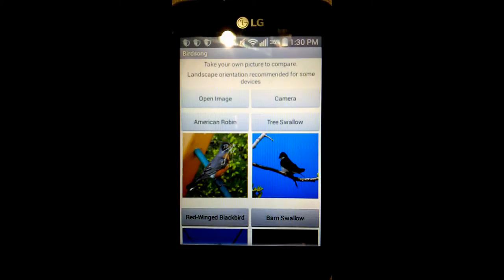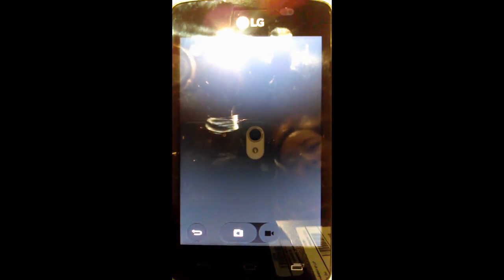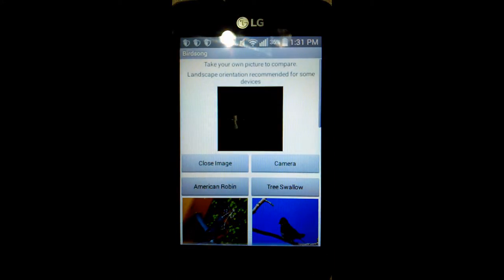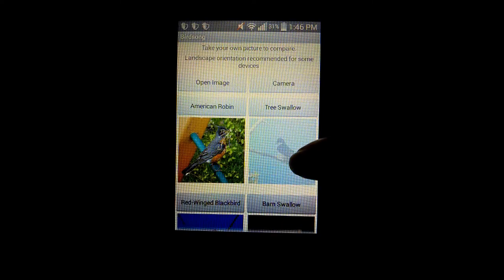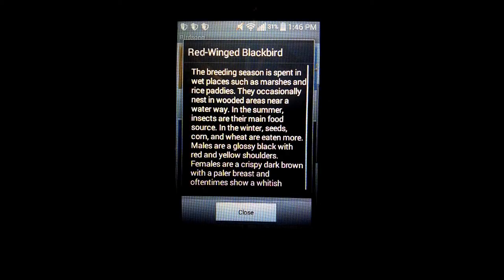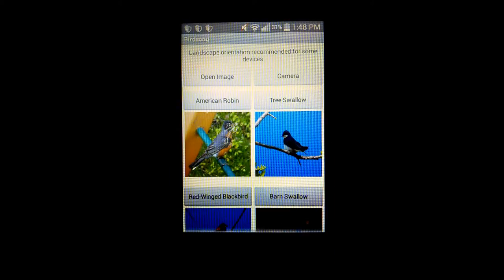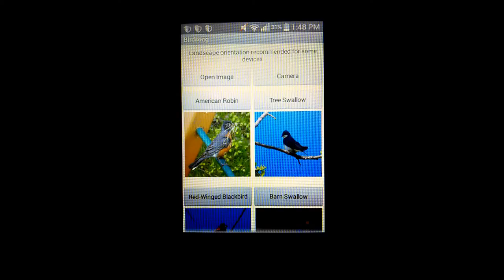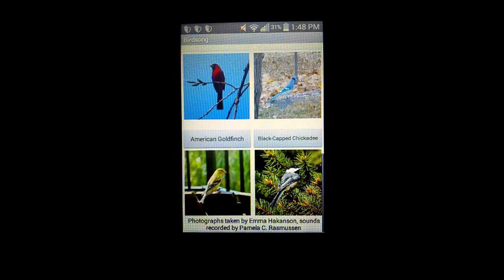Congressional App Challenge - Birdsong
Emma Hakanson and Fiona Chow's entry into the Congressional App Challenge, 2016. See the links below for a full app overview.